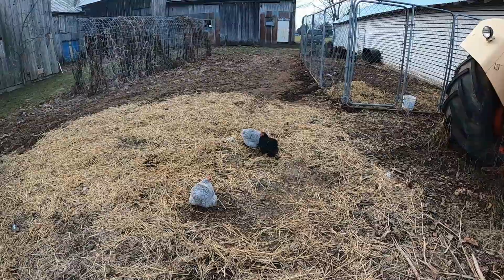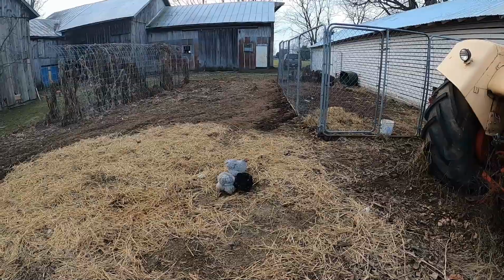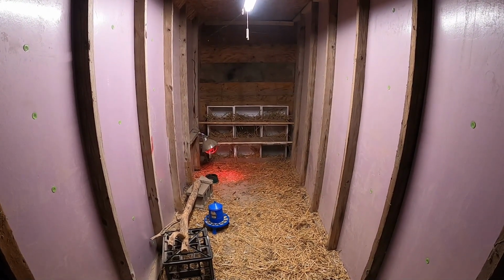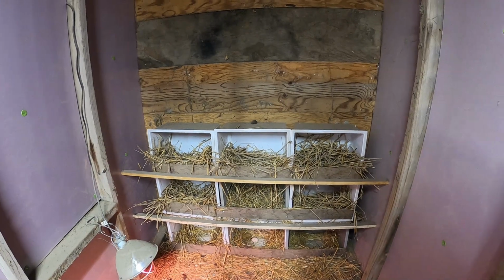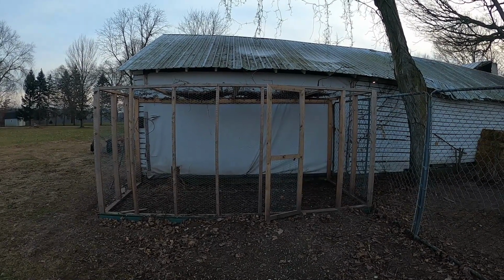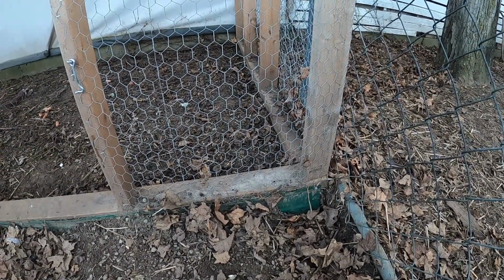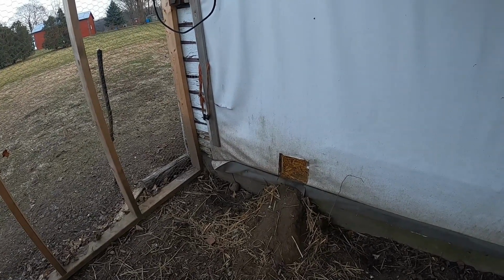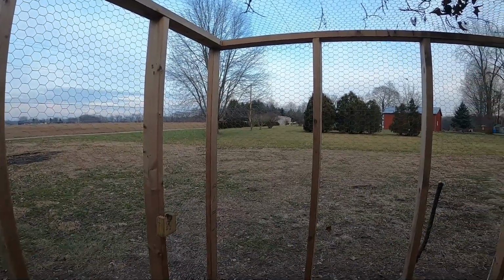Raising Chickens For Eggs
This is a short video of my experience with raising Chickens for eggs. I hope that you find it interesting.